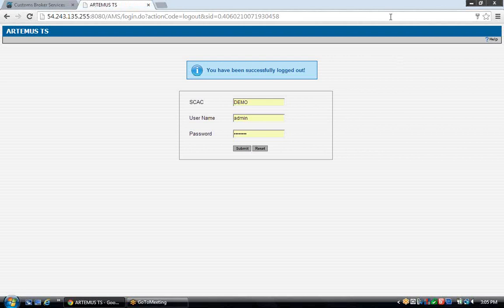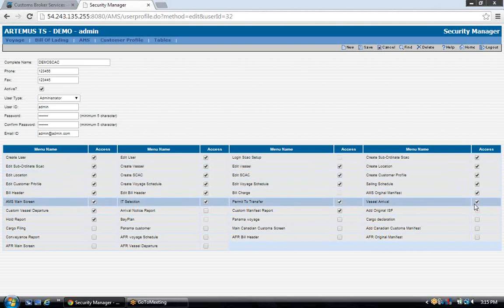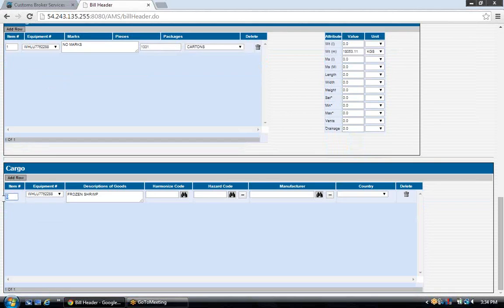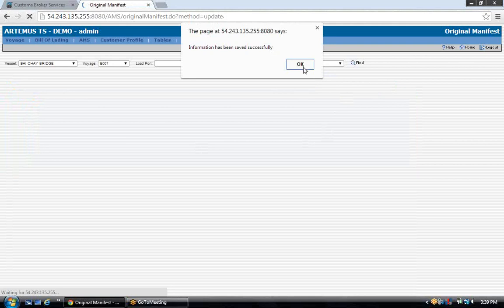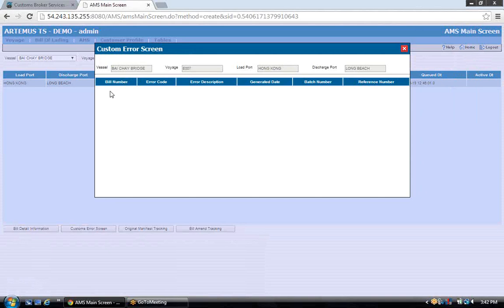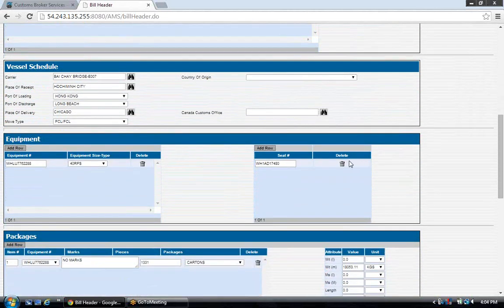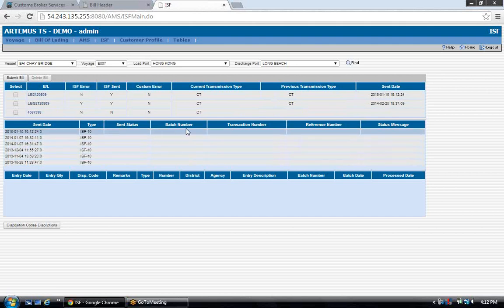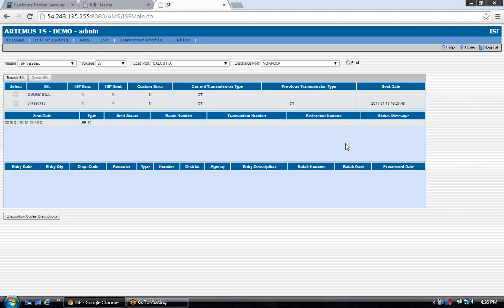Video Tutorial for DEMO scac code.